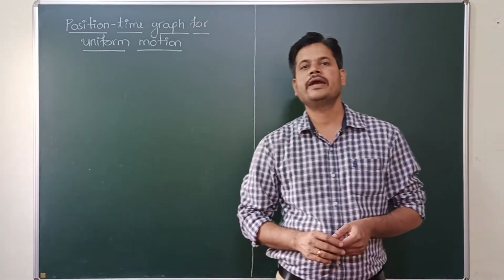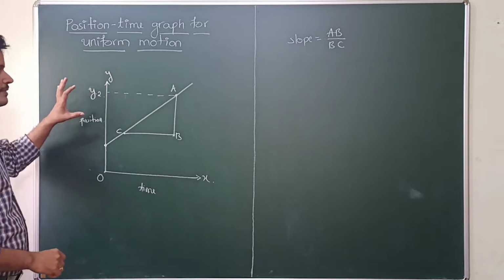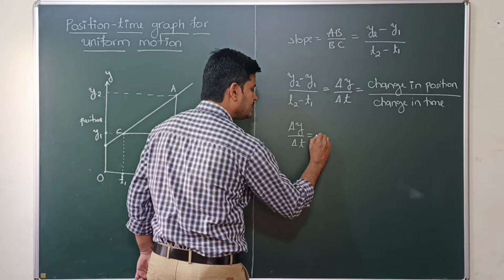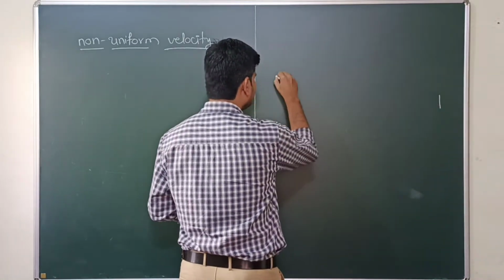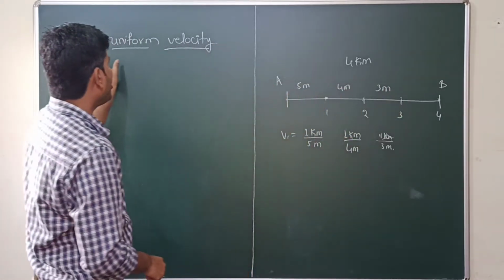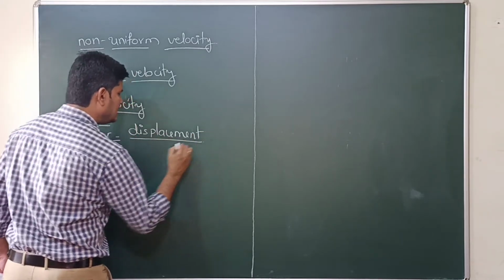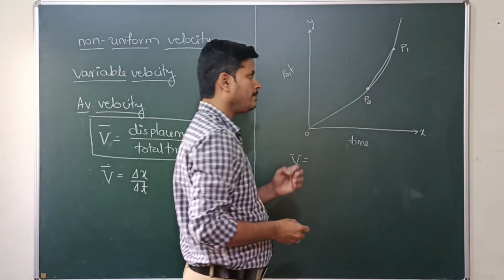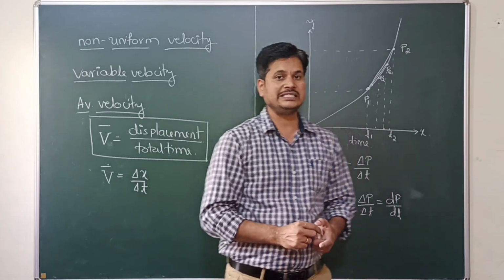Motion in a straight line: 4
Potion-time Graph for unifrom motion . non uniform velocity. average velocity. instantaneous velocity.